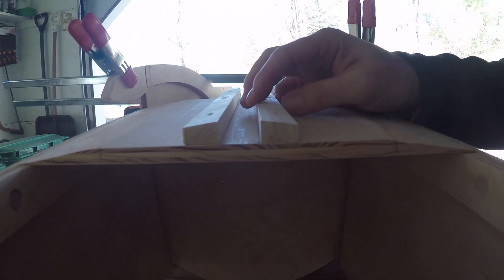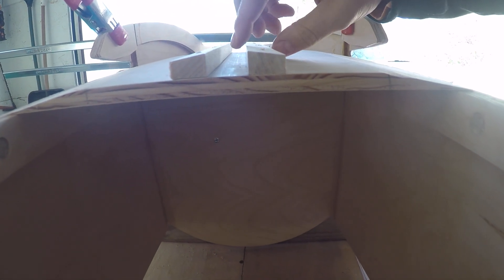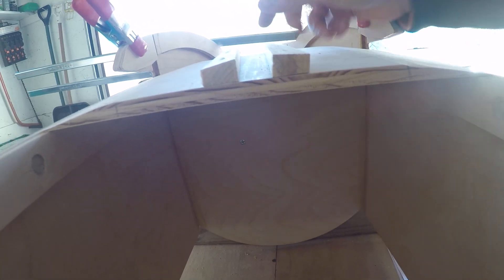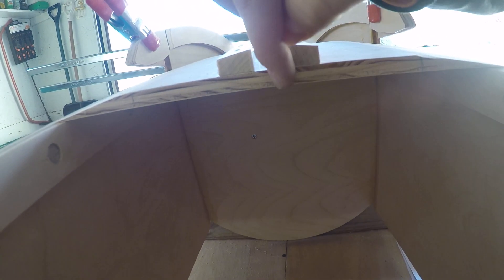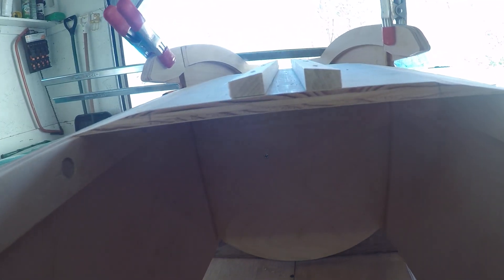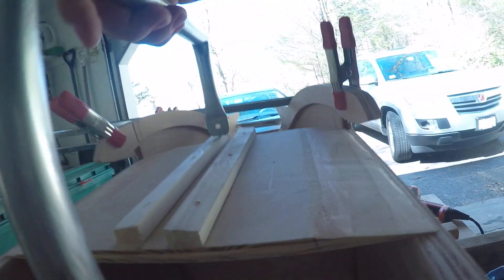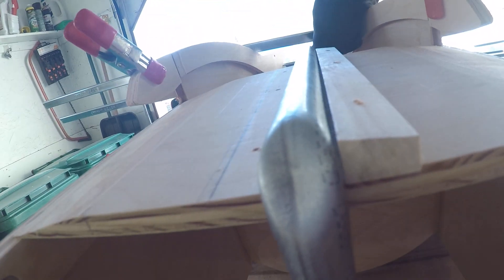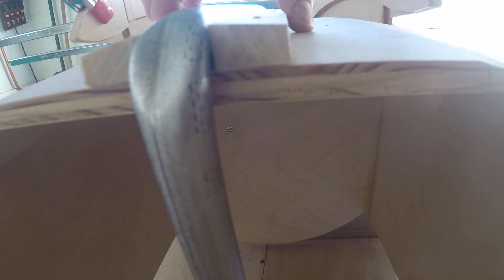Building the P-51 Mustang Pedal Plane, Step 8 (Video 11 of 18) Landing Gear Block, Wings and Seat